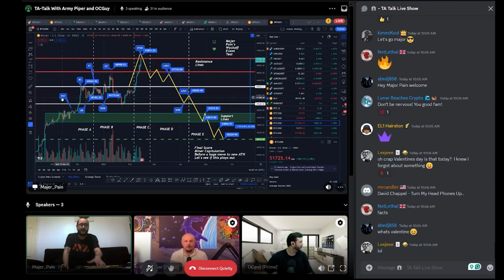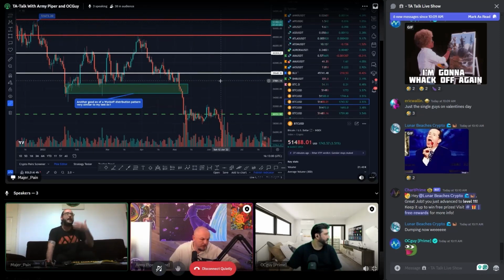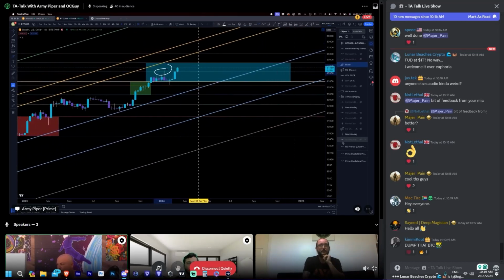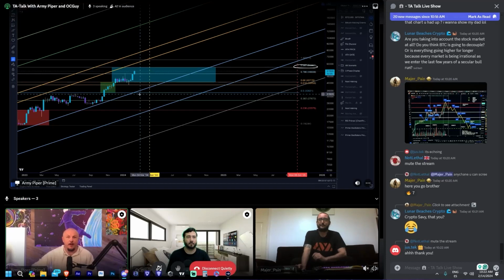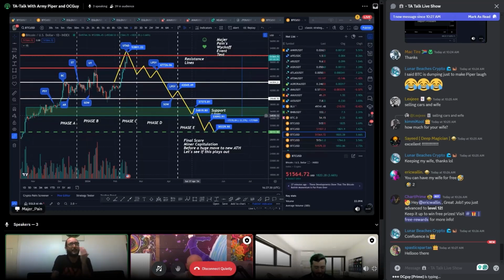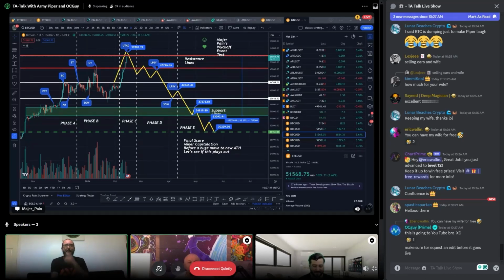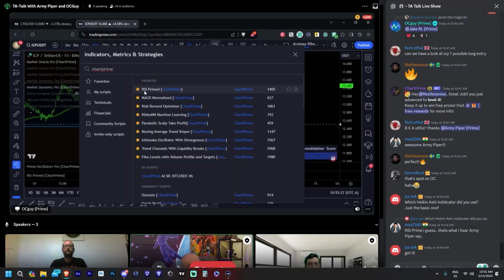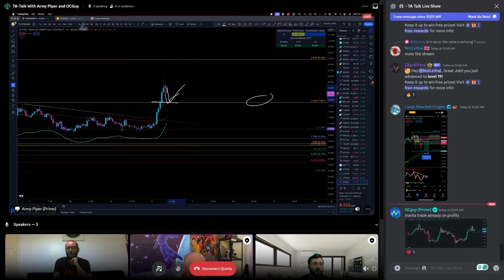TA-Talk 14 Feb 2024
Join Chart Prime for free Live sessions every Wednesday and Saturday,